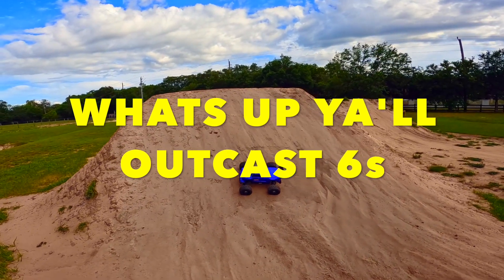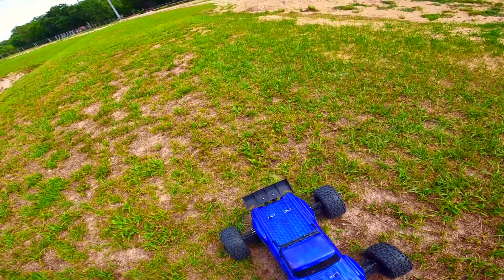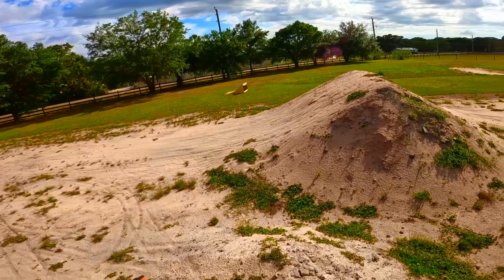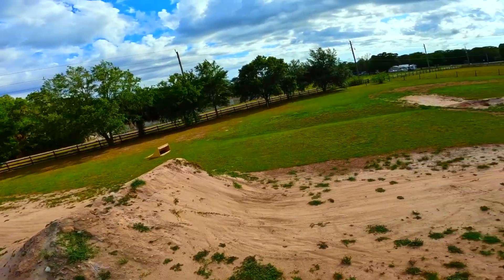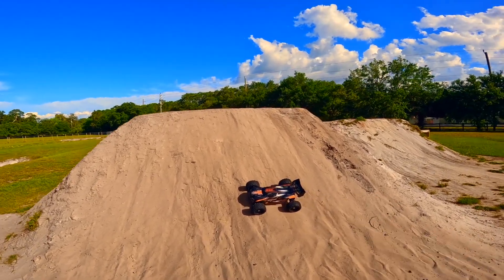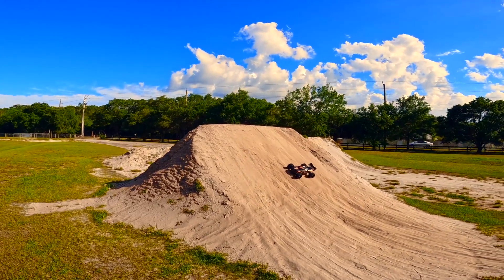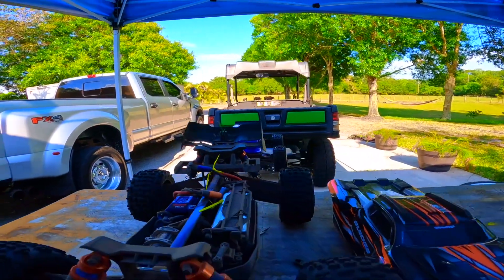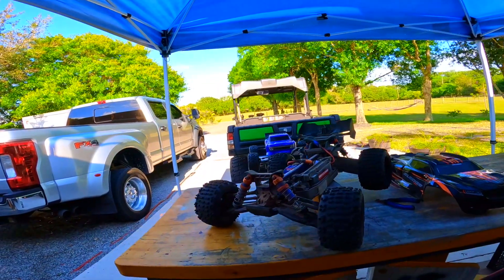ARRMA, OUTCAST 6s, VS TRAXXAS, SLEDGE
ARRMA OUTCAST 6s COMPLETELY M2CAFID running a max 8 and 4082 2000 KV hobbyStar geared 19, TRAXXAS SLEDGE stock except 4618 gearing and machined ring and pinion in the rear diff, aluminum shock caps and collars